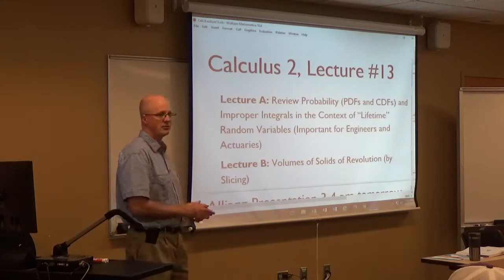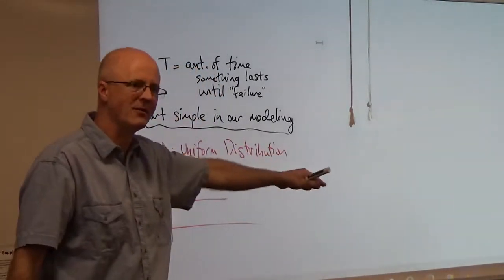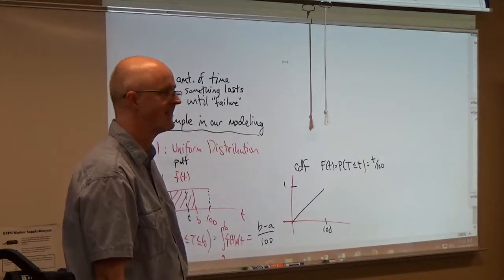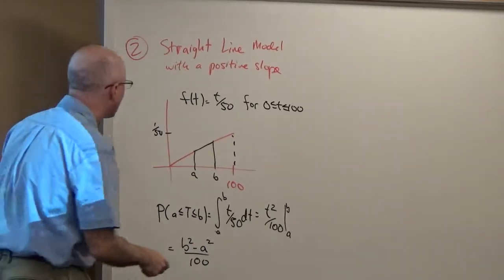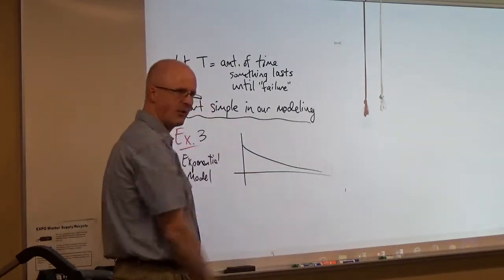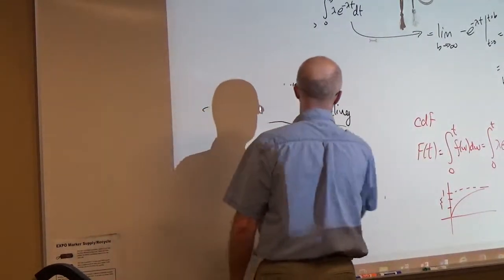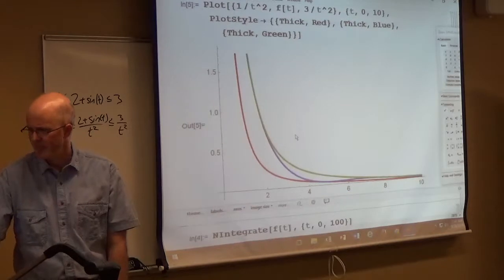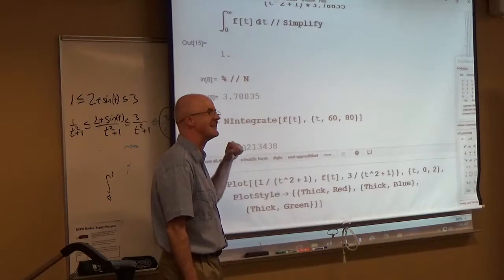Calculus 2, Lecture 13A, Future Lifetime Random Variable Models (PDFs and CDFs)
Calculus 2, Lecture 13A. I make a couple mistakes in this video that take me some time to realize. You'll see notes about how to fix them when you get to those points in the video.

(0:00) Announcements and lecture plans.
(2:28) Future lifetime random variables example 1: uniform distribution (compute the probability density function (pdf) and uniform distribution function (cdf)).
(11:09) Example 2: straight-line distribution with a positive slope.
(19:00) Example 3: exponential (decay) distribution.
(24:30) Example 4: oscillatory decay.  Mathematica used.